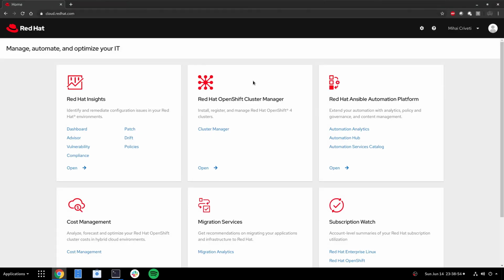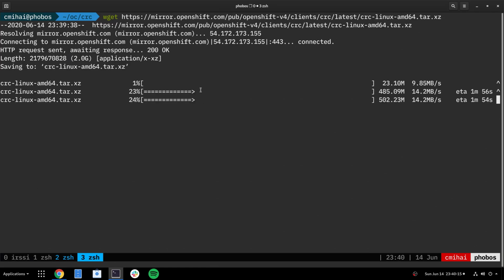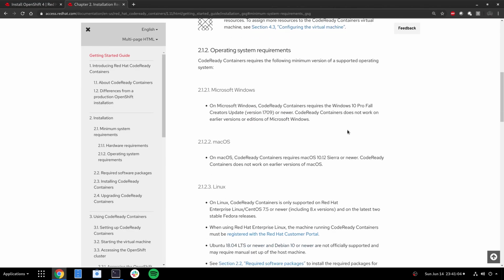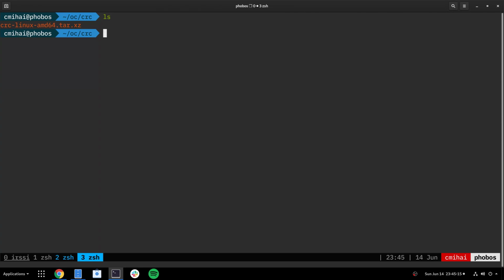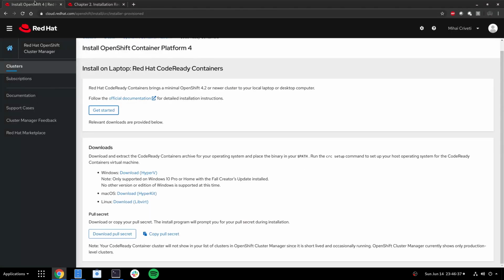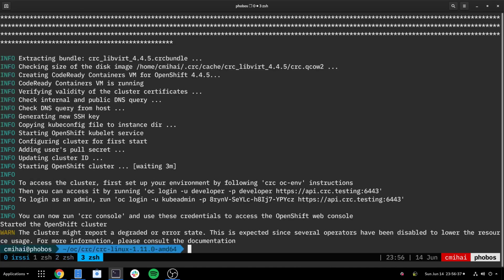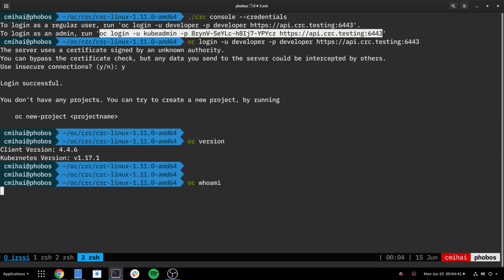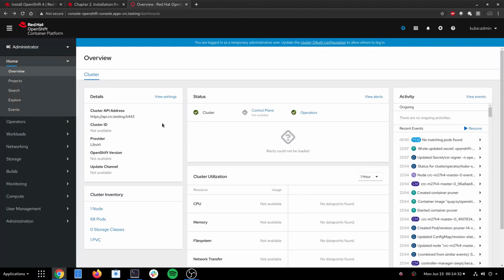Red Hat OpenShift - CodeReady Containers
Red Hat OpenShift - CodeReady Containers (CRC) offers a ready-to-use OpenShift environment for your development workstations. You can easily download and install CRC on MacOS, Windows or Linux.

00:00 - Download CRC
04:17 - Login